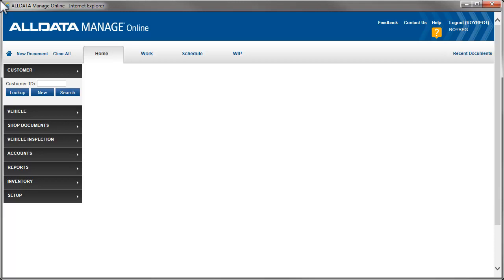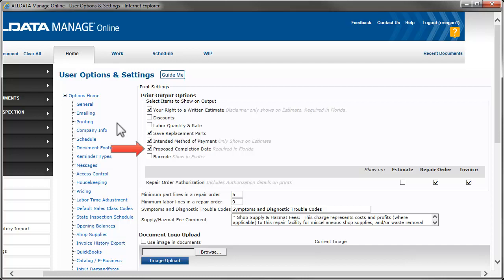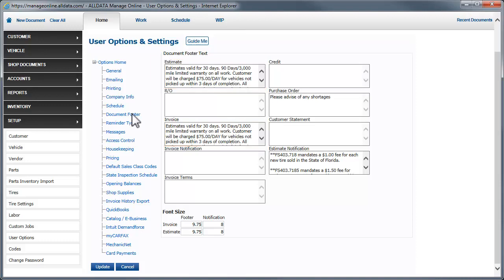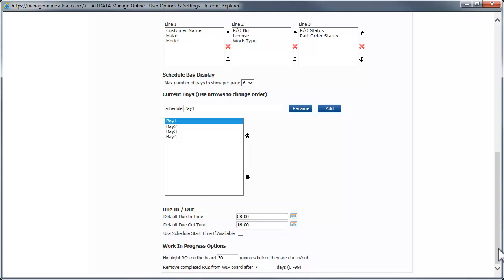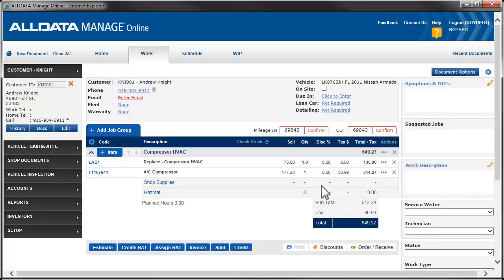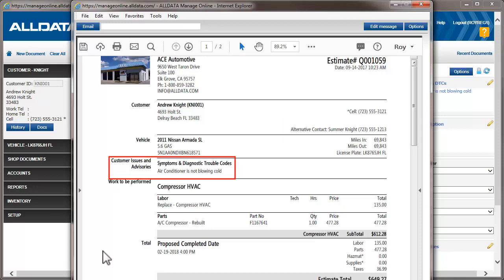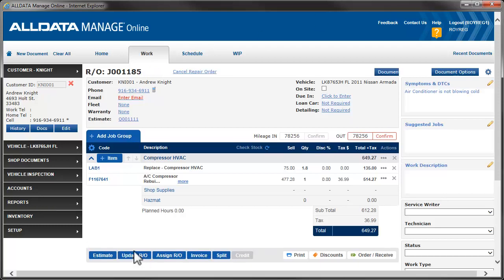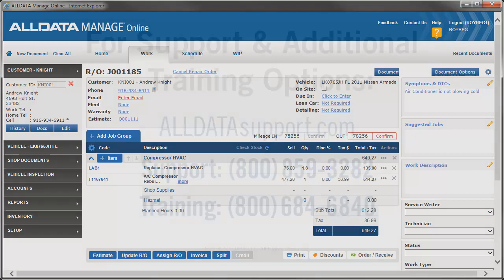Manage Online: Florida State Requirements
Florida state law requires that automotive repair shops include specific information on their estimates and invoices. This video will show you the items in ALLDATA Manage Online that must be completed in setup and when creating estimates and invoices to meet these regulations.